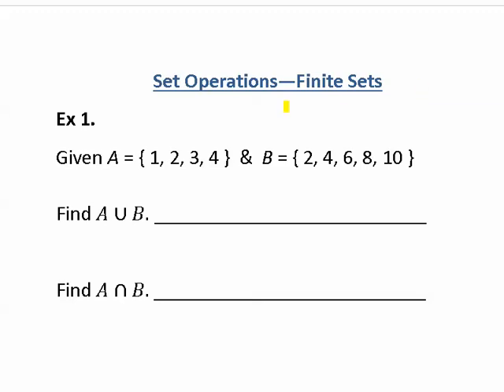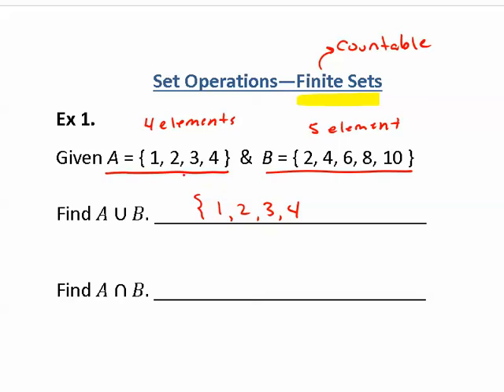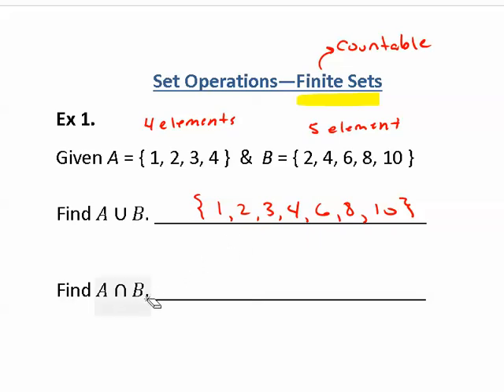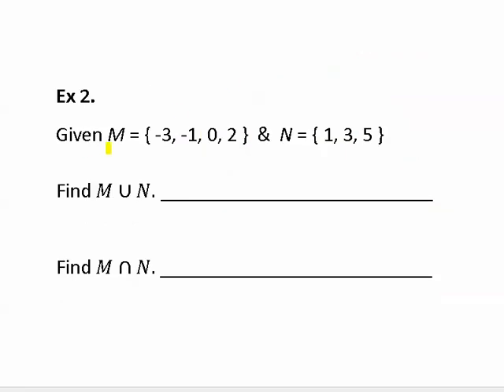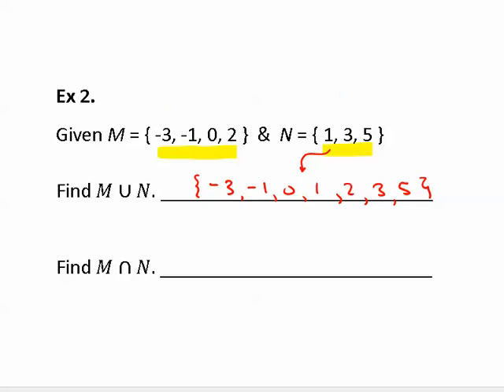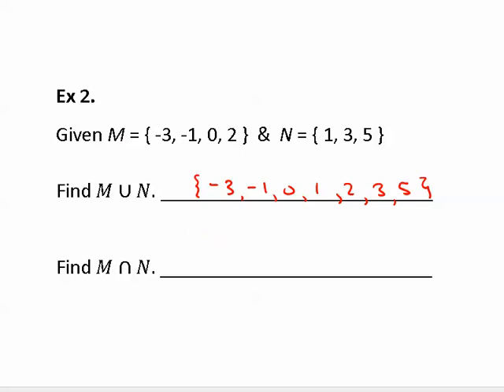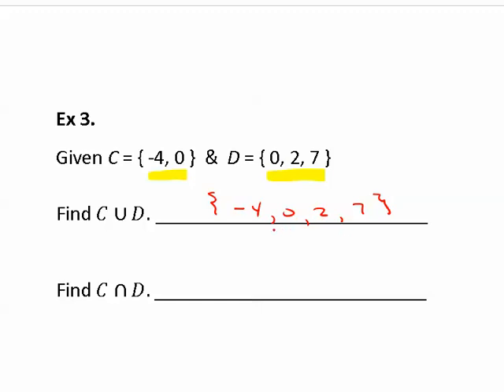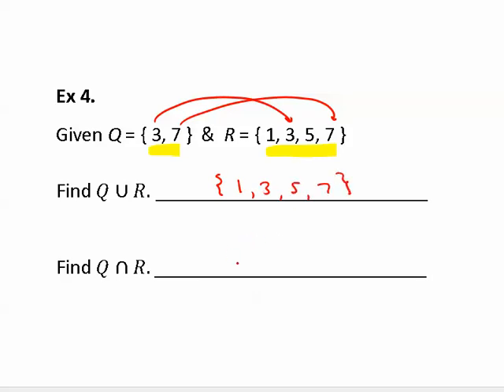Union and Intersection Operations on Finite Sets